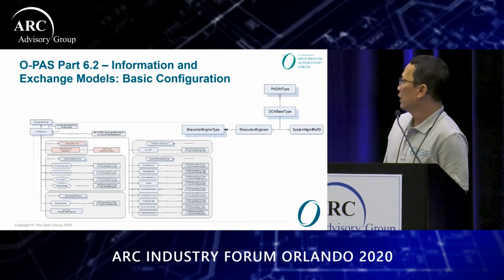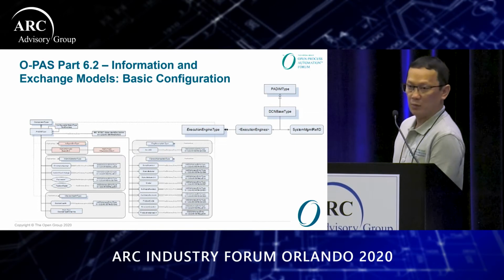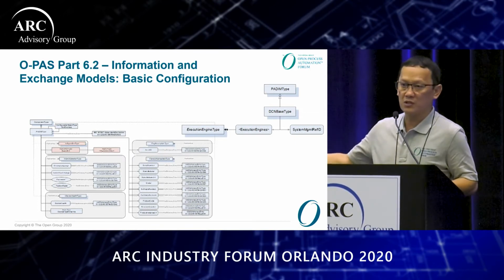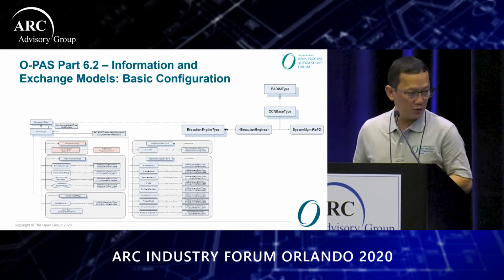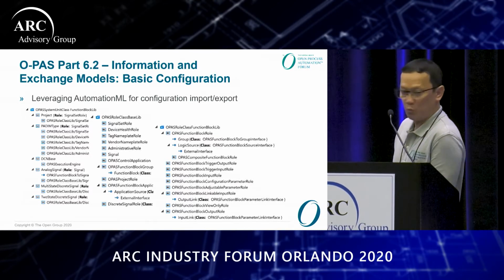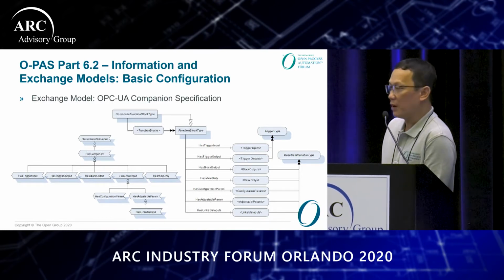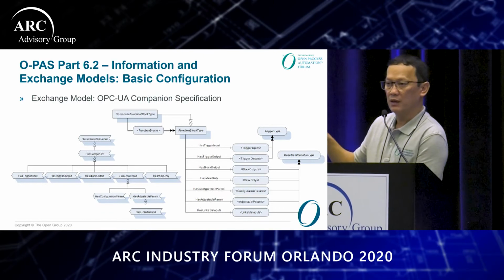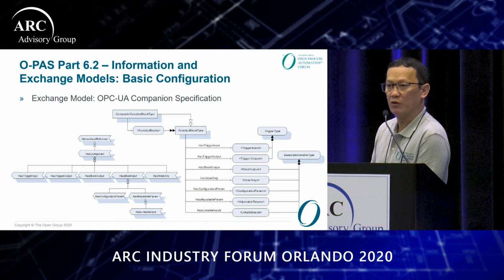2020 Digital Transformation Forum Orlando: Open Process Automation Forum Status, Vien Nguyen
Vien Nguyen of Yokogawa presentation at ARC Advisory Group's Driving Digital Transformation in Industry and Cities Forum, Orlando, Feb 6 2020.  This is an information session managed by The Open Group's Open Process Automation Forum (OPAF).  The agenda includes overall current status of the OPAF, status and content of the ​updated O-PAS Standard Version 2, OPAF work now in progress (business and technical), and OPAF participation.